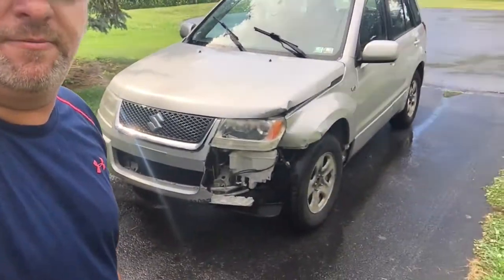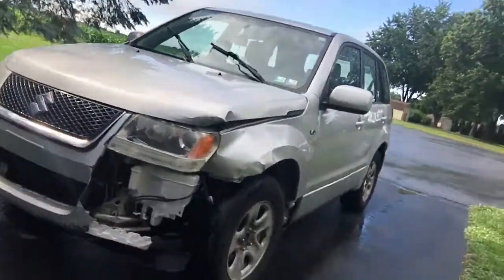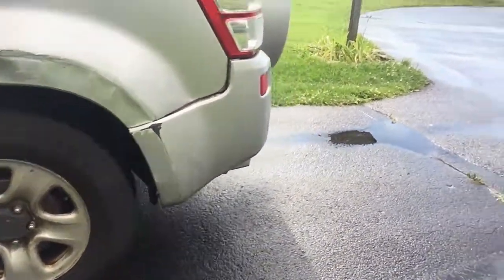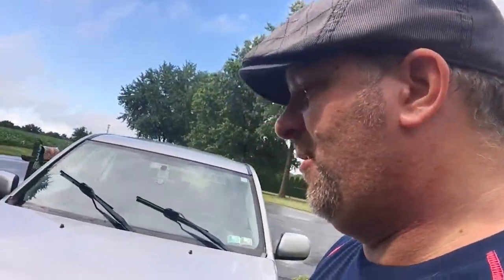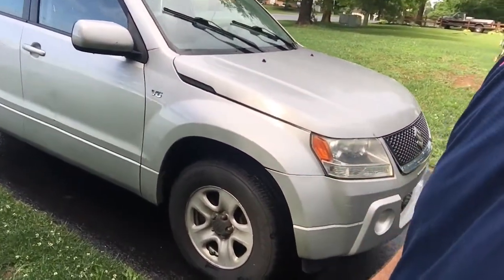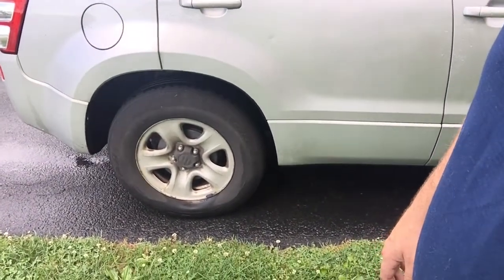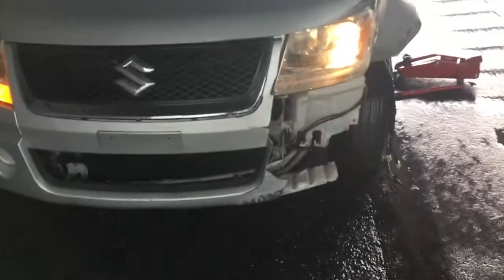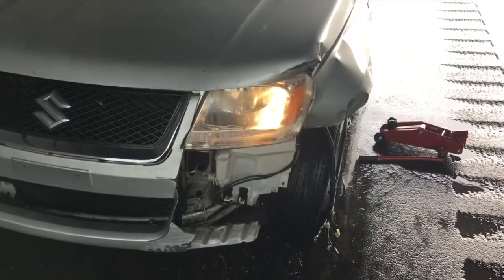Hydroplaning Car Accident